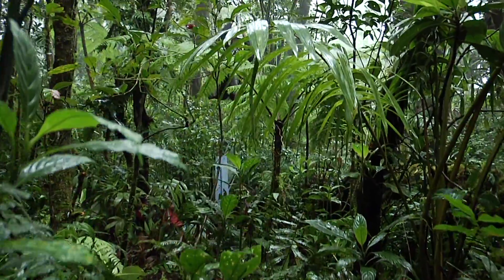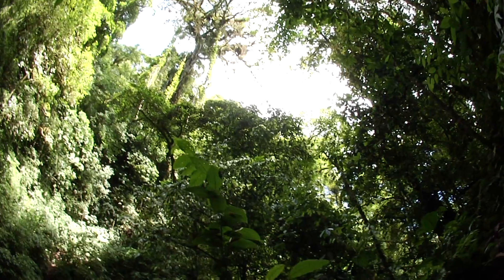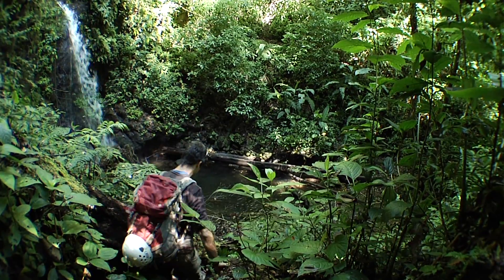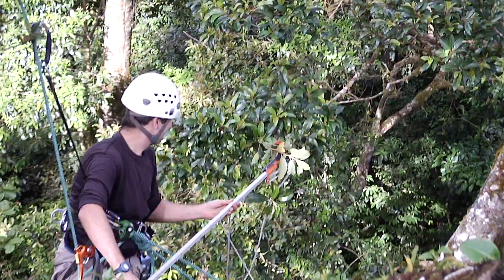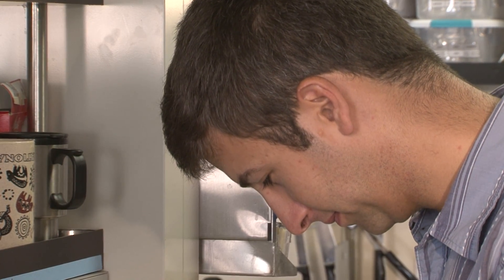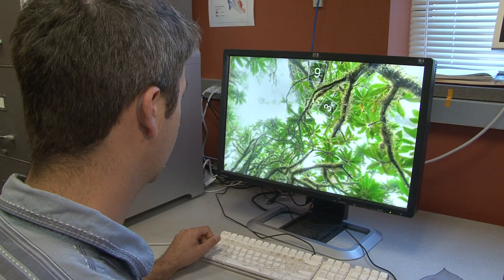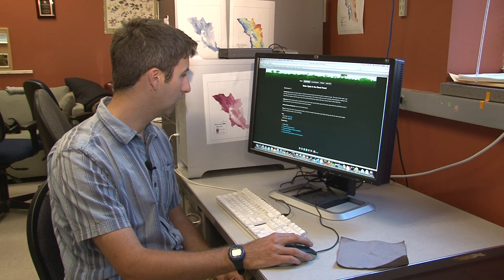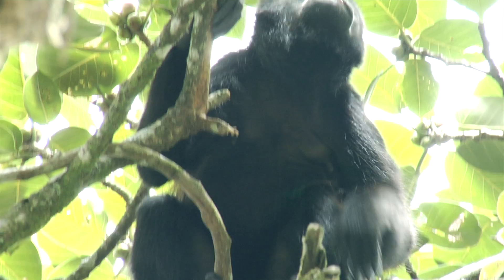Canopy in the Clouds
UC Berkeley graduate student Greg Goldsmith explains his fascination with cloud forests and his efforts to share this passion with elementary school students.
Berkeley news video produced by Roxanne Makasdjian, UC Berkeley Media Relations